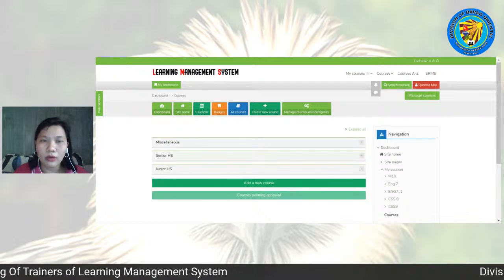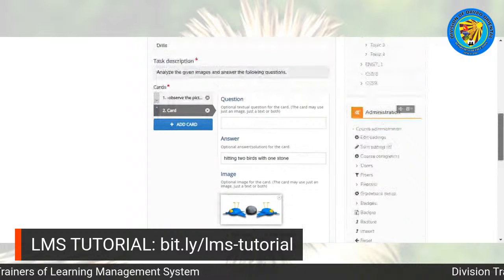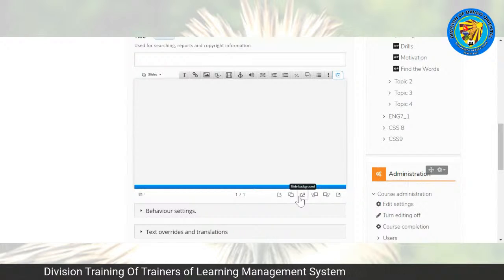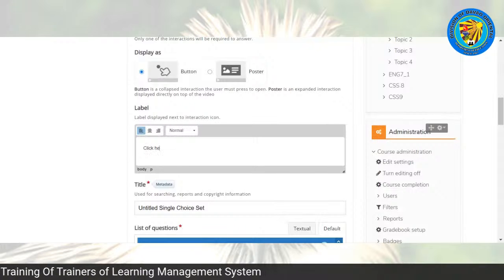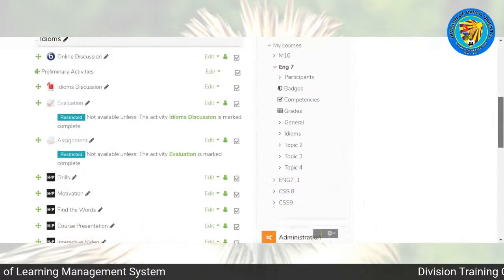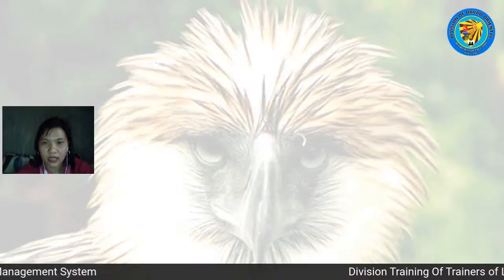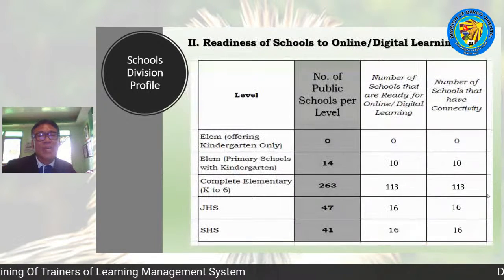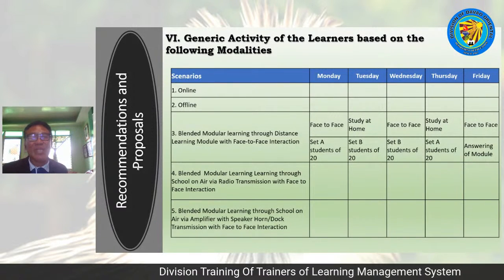Learning Management System: Division Training of Trainers (DTOT) - PM Session